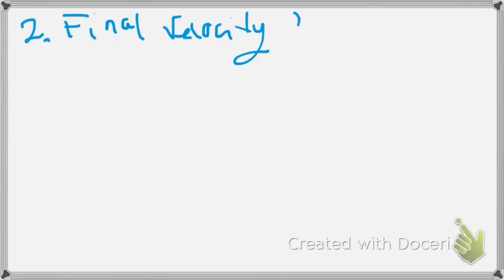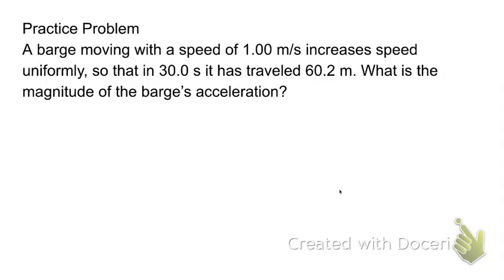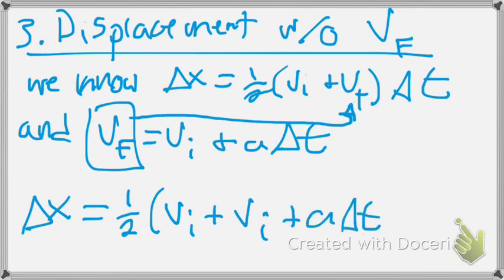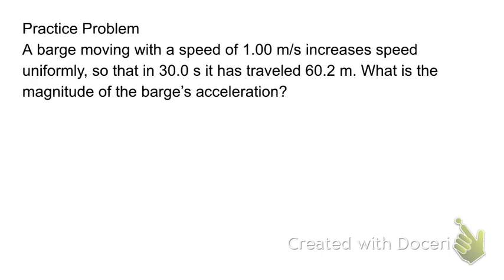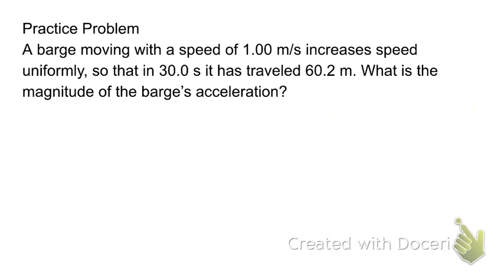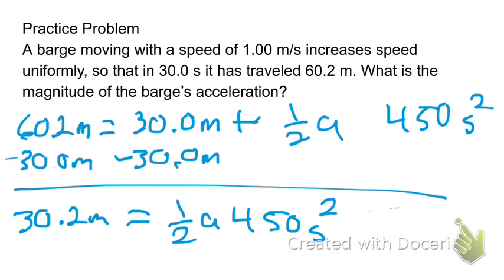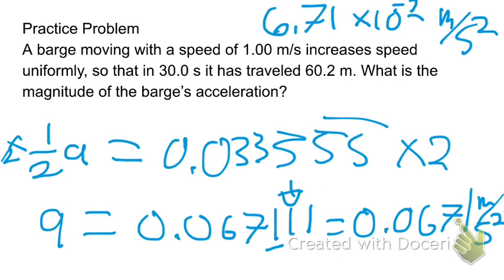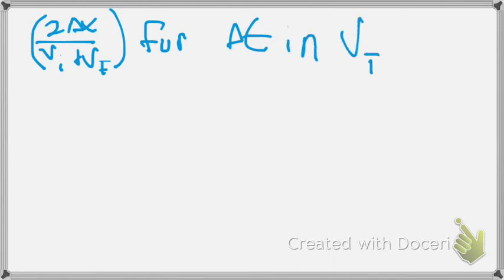2.2 Notes: Acceleration (part 2)